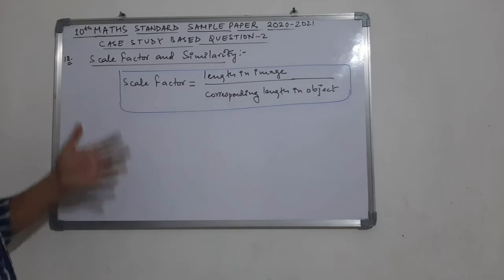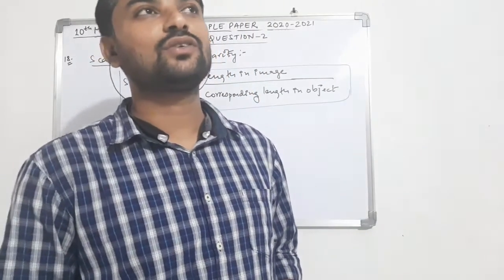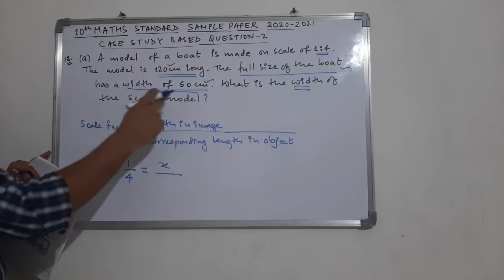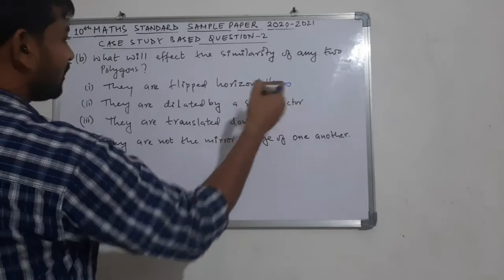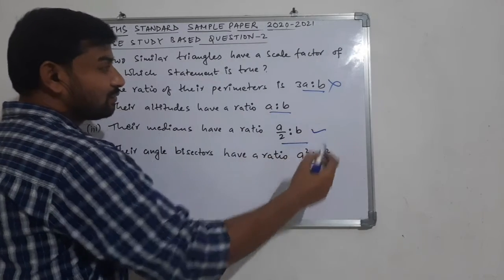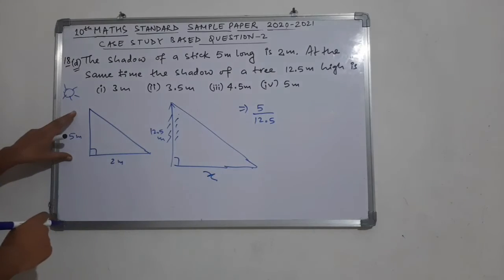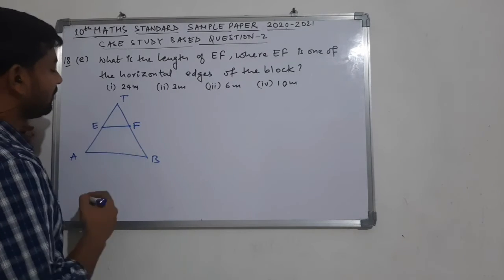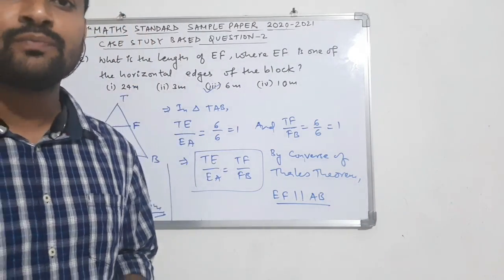Scale-Factor-and-Similarity|Case Study Based Question 2|CBSE Sample Paper Maths Standard|Class 10th